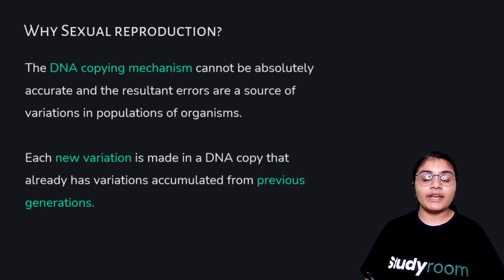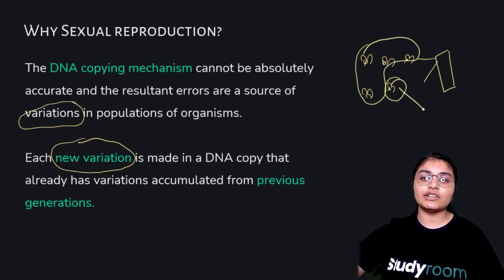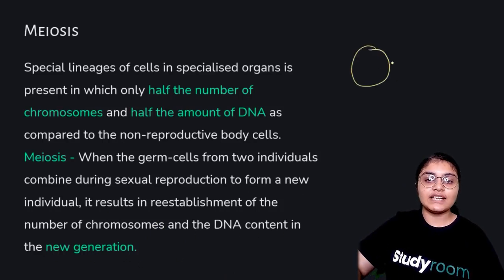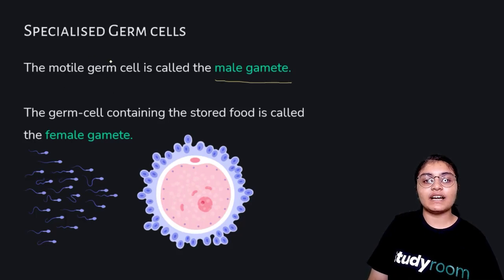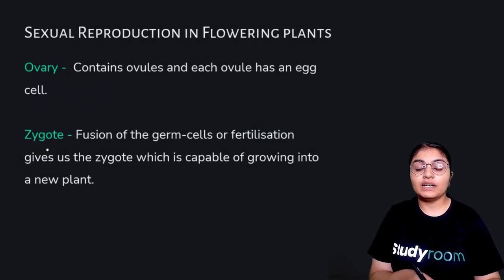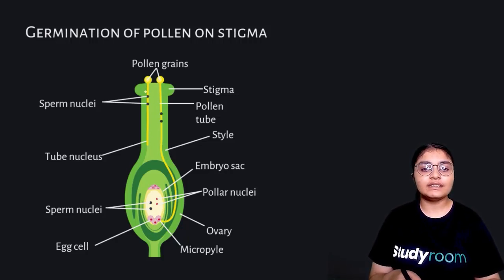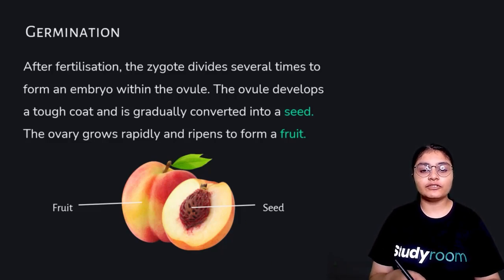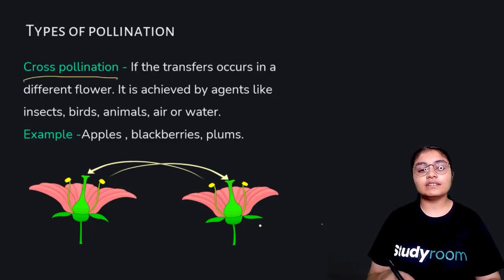Class 10 | Science | Biology | Chapter 3 | How do Organisms Reproduce? - Part 3